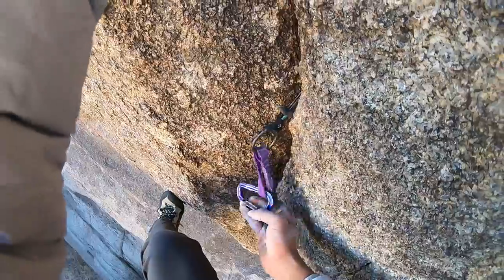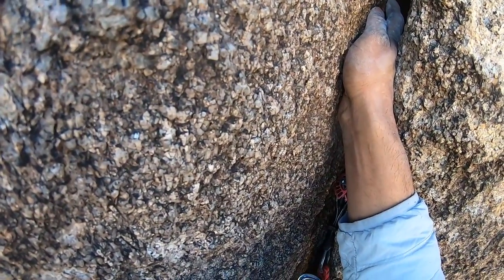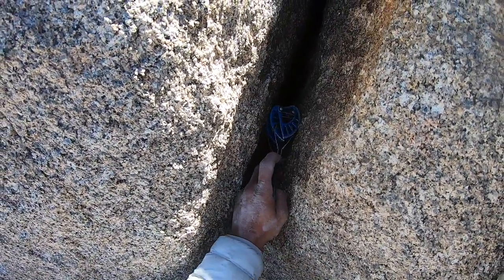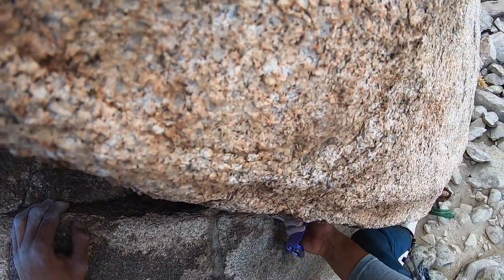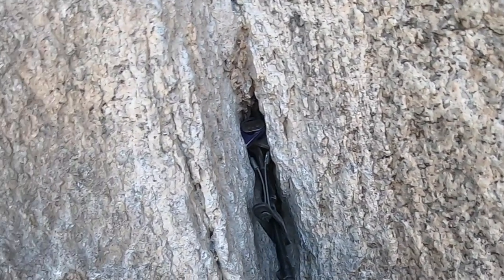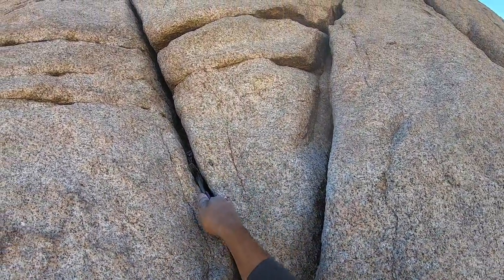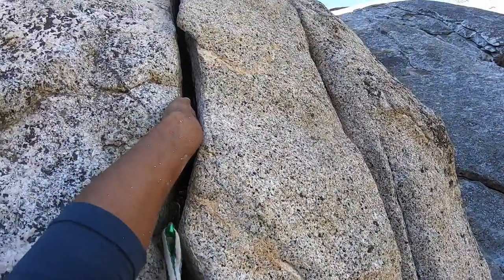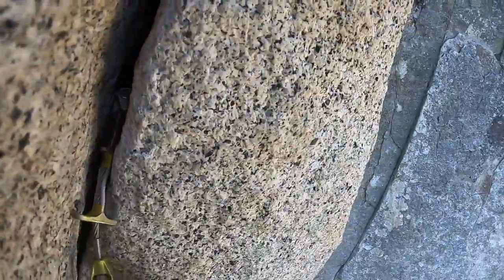WHF #24 | Gear Placements 2nd Edition | Real Gear Placements, on Lead, with Falls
(SKIP TO 12:20 IF YOU WANT TO SEE THE WHIPS)

Hey Everyone, this time we're sharing the second edition of gear placements. These cam and nut placements were taken over the last month. They are not ALL the placements we made, just the ones we bothered to tag a gopro along for. At the end of the video you'll see a couple of real whips where we get to see whether or not the placements work or not! Hope you enjoy, and if you have anything you'd like to constructively share, feel free!